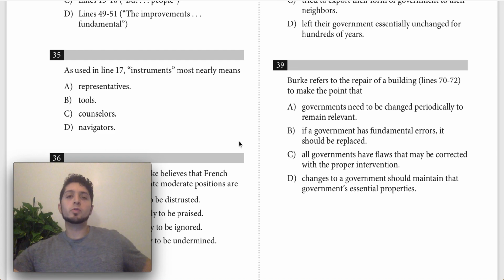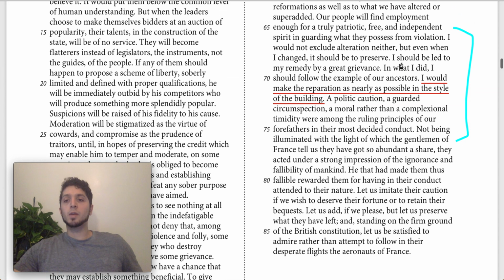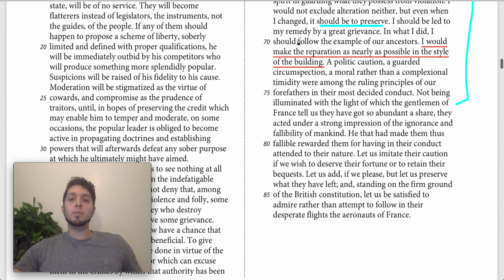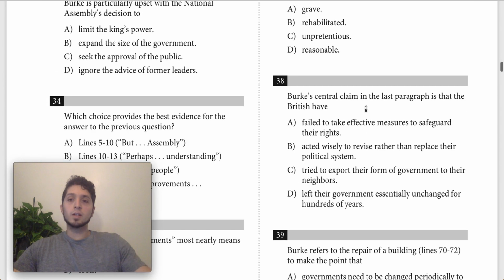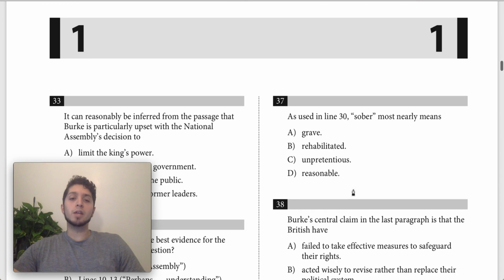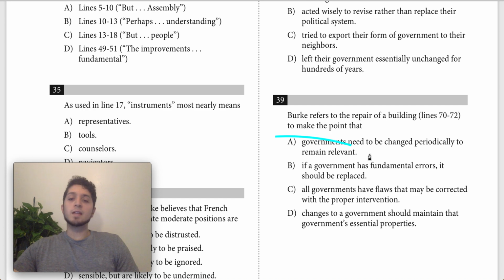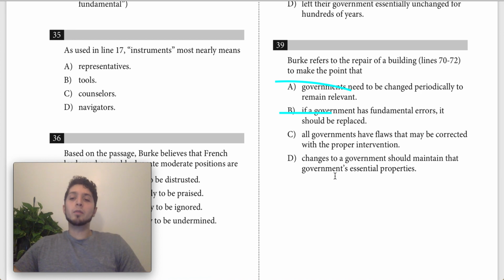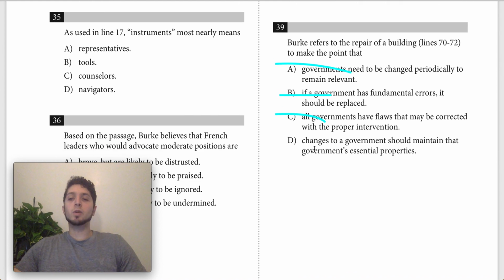SAT #17 Reading Explanation Question 39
Answer Choice D is the correct answer because when Burke, in Lines 70-72, says, “I would make the reparation as nearly as possible in the style of the building,” he means to emphasize that changes to a government should be made cautiously and still preserve the underlying structure. This most closely matches Answer Choice D, which says that building is mentioned to make the point that “changes to a government should maintain that government’s essential properties.” Answer Choice A is incorrect because Burke cautions against making too many changes to the government and doesn’t make the case that they must be updated every now and then to stay relevant. Answer Choice B is incorrect because in these Lines Burke is making the opposite case, that governments should be repaired little by little and not completely replaced. Answer Choice C is incorrect because, although Burke may believe this point, the specific image of the repair of the building is used primarily to emphasize his belief that governments should be changed in part, not that all of their flaws can be fixed.